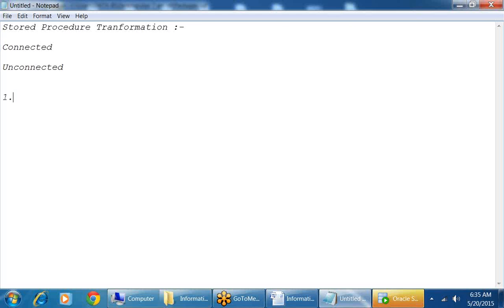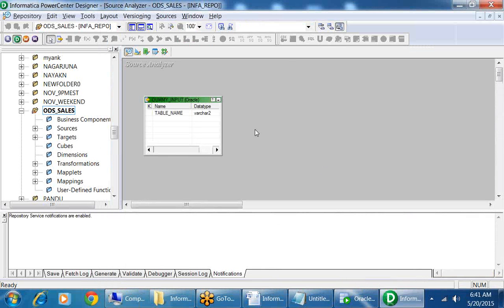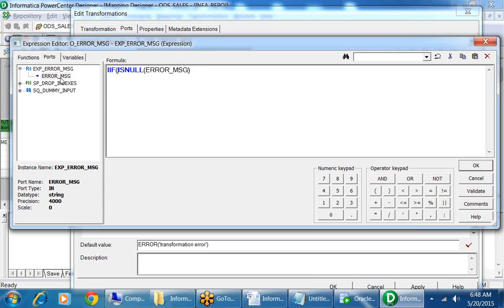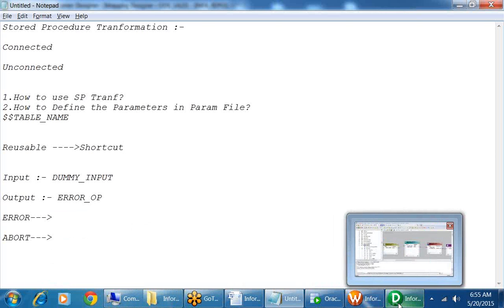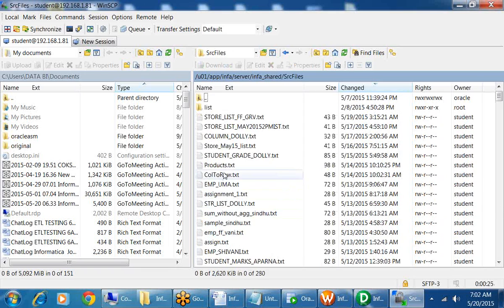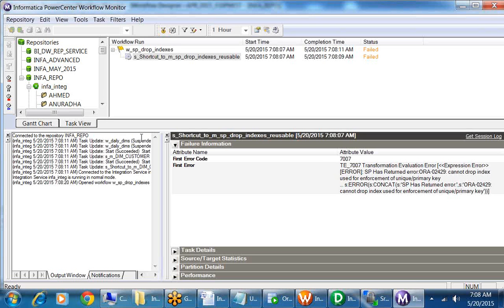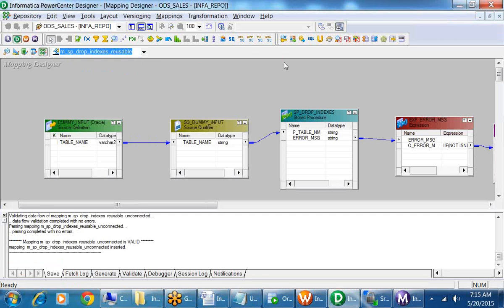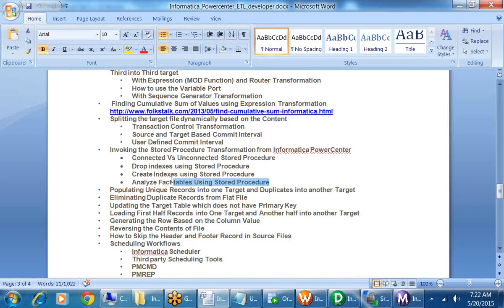Oracle PL SQL Tutorial and Videos | oracle SQL 11g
Oracle 11g Online training at TekClasses.com gives the in-depth knowledge on real-time work experience. Oracle Database is also be defined as RDBMS, it's an Object-relational data base management system which developed by Oracle Corporation. Oracle 11g is the latest and most refined database system. It enables sophisticated applications, high-speed transactions and higher business selections. Information will be accessed through SQL from the database and Oracle is not any exception. PL/SQL is the procedural language extension to the SQL. There is no other way to access the information from within the program and the SQL is often embedded in PL/SQL programs.